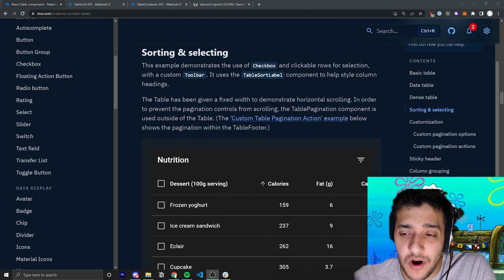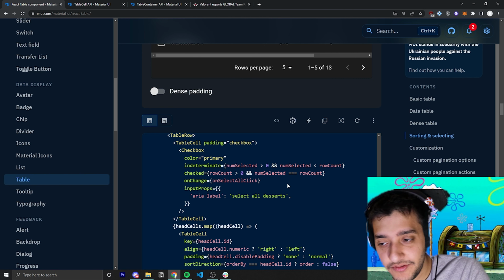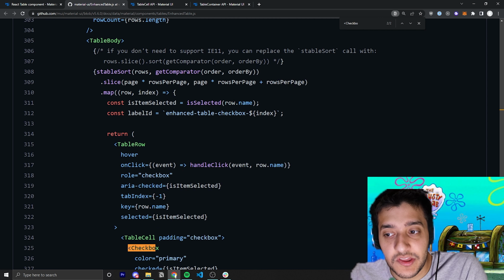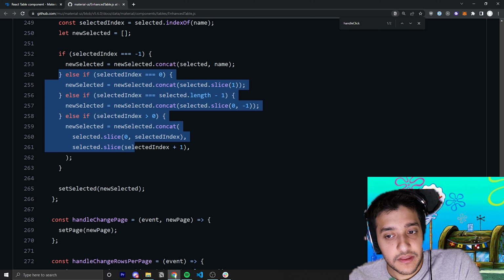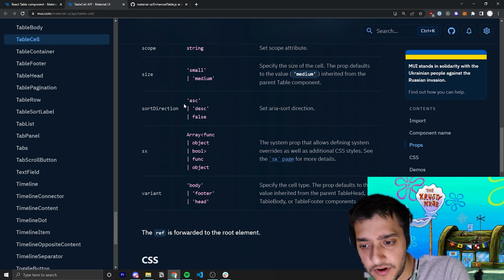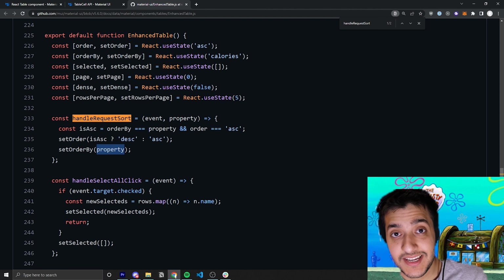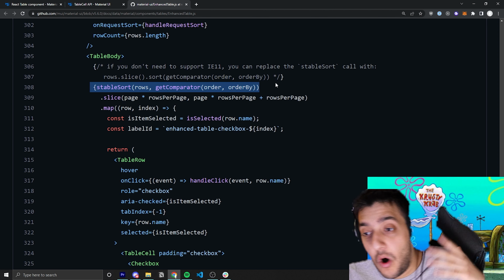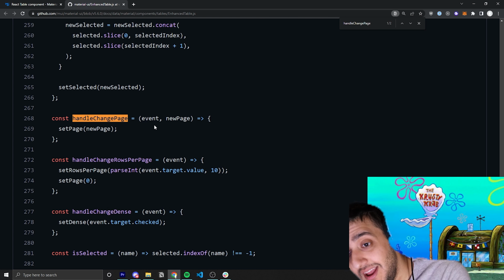MUI V5: Tables pt 2 (Sorting, Checkboxes, Pagination)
In this video we go over Material UI V5's Table component in a lot more depth! We'll specifically be cover MUI Table Pagination, Sorting, and Checkboxes.

See link above for all the component's API (scroll to the bottom)

-TIMESTAMPS-
0:00 Intro
1:05 Checkboxes / Table Selection / Selecting
12:05 Sorting / Comparators / Table Ascending + Descending sorts
19:25 Table Pagination / Rows per page / Current table page